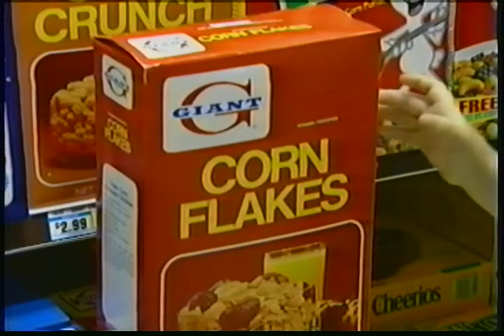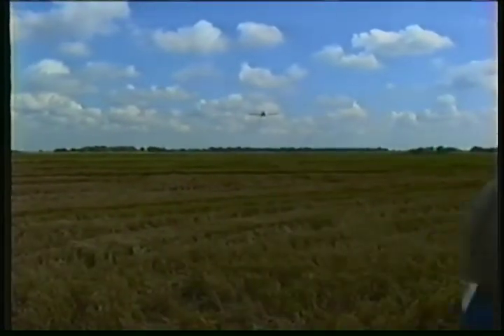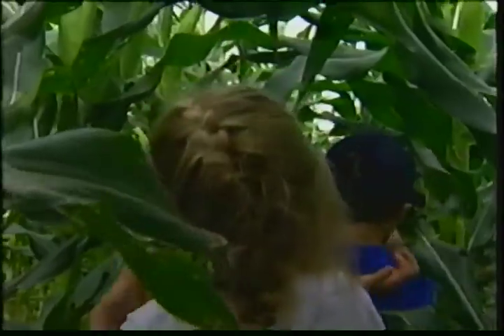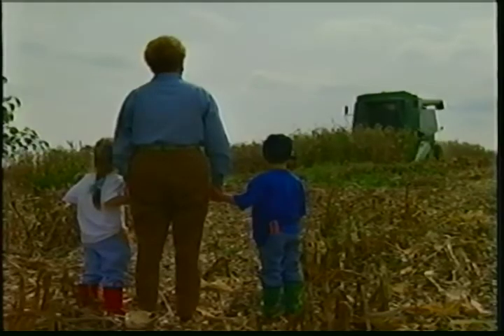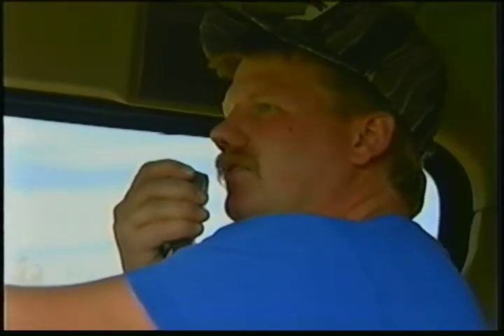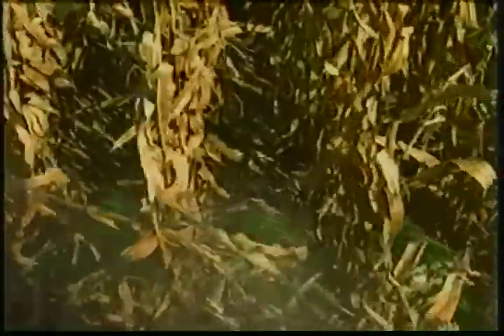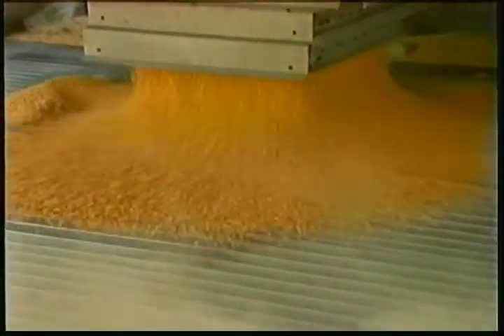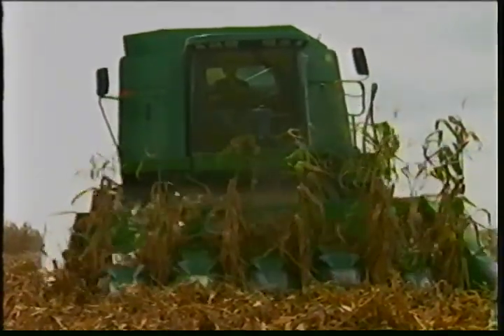Tractors, Combines,and Things on the Grow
1994 Movie "Tractors, Combines, and Things on the Grow!"

Producer: Patti Schindler

Produced in Association with:
The National Corn Growers Association
The American Farm Bureau Federation